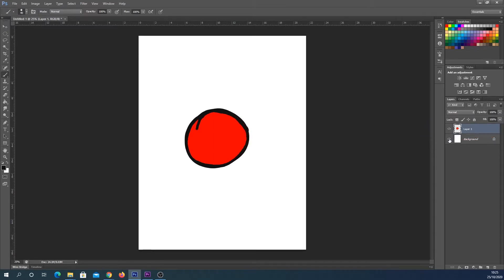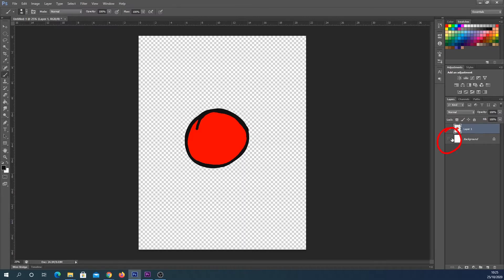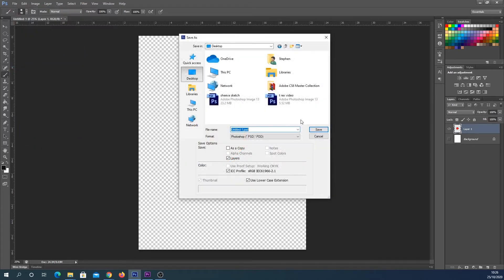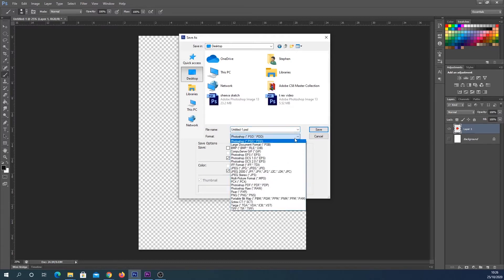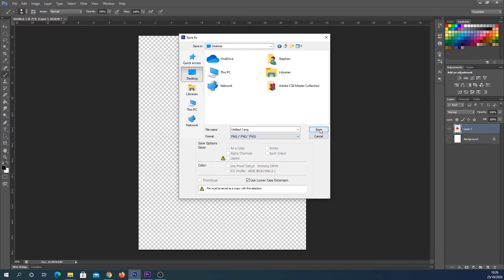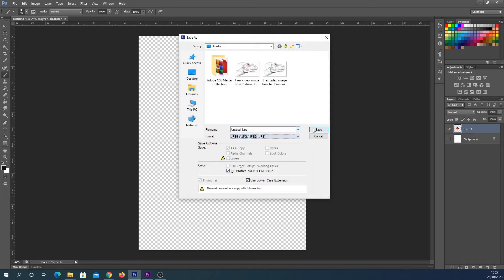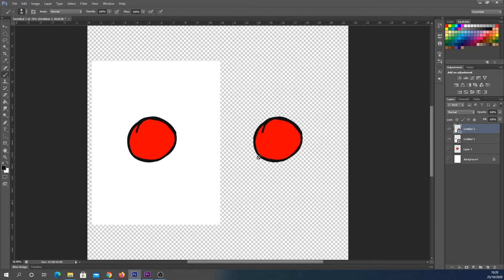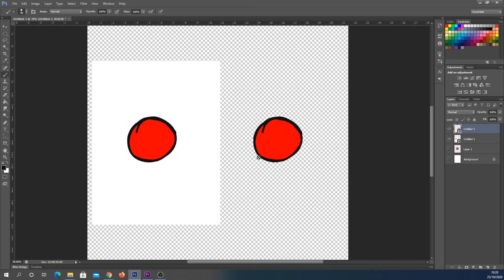How to save an image with a transparent background from Photoshop basic tutorial PNG file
Photoshop, how to save an image with a transparent background. This is a simple tutorial showing you where the option is in Photoshop to save your image as a PNG file format. The same technique can be used in most digital art / painting programs. Don't forget you must have your background layer switched off for it to work.
To summarise this video, you need to remove the background and save your image as a PNG :)

Why would you want to save your image without a background? Some good examples are things such as logo design, where you would not want a white square background around it ( see the JPEG example at the end of the video ) or if you want to save an image that is not a square / rectangle format ( such as die cut stickers / shaped images).
Basically anything you want to stick over the top of something else! :)